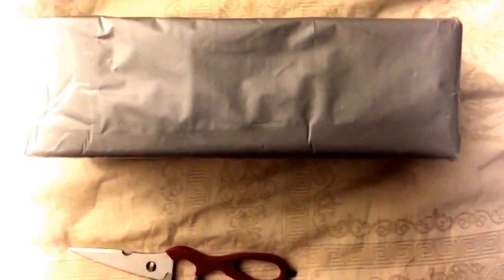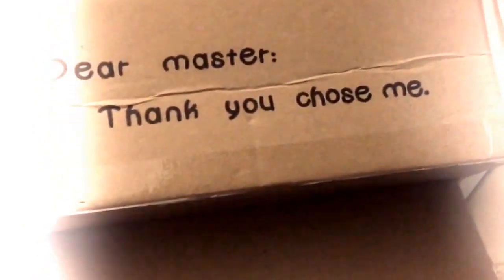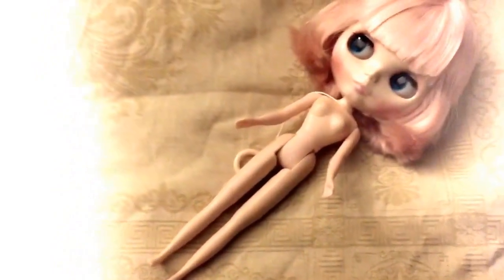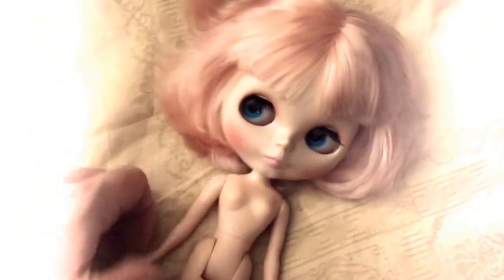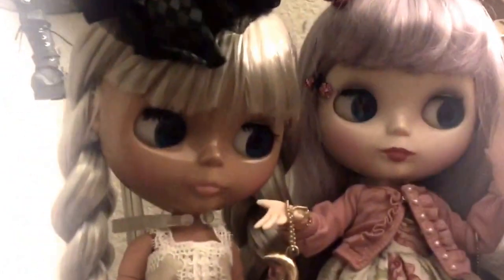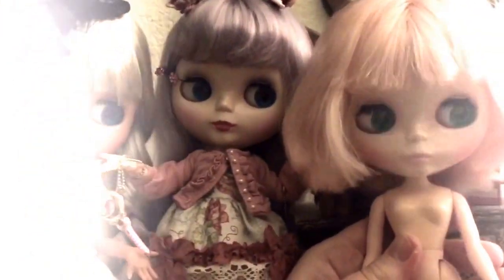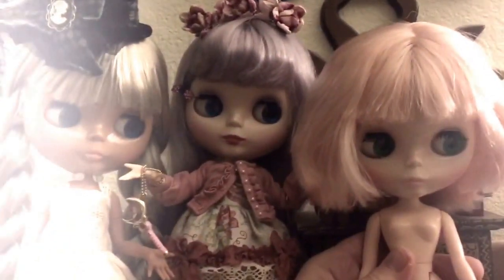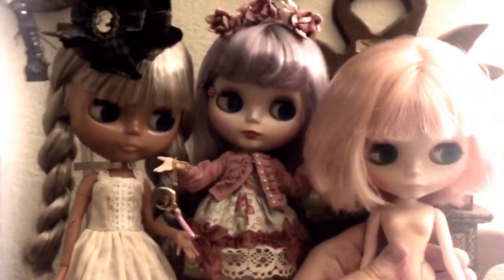All New!! Pimp My Blythe Series - Coming Soon! I want to hear your input! :)